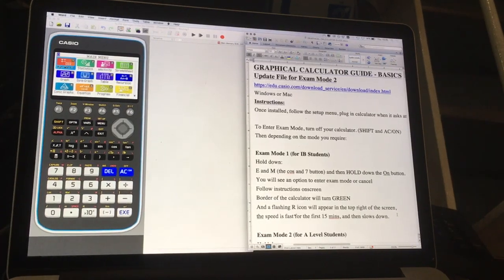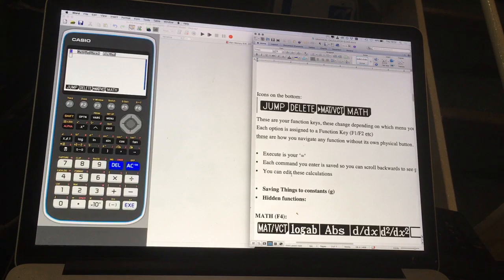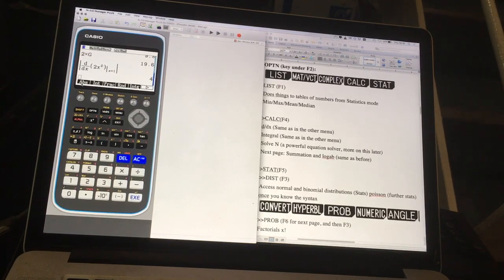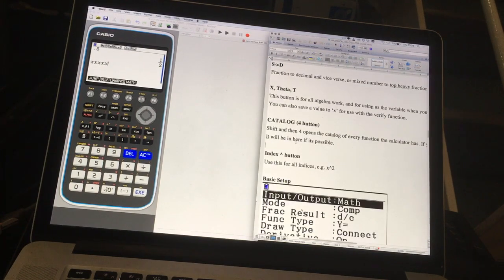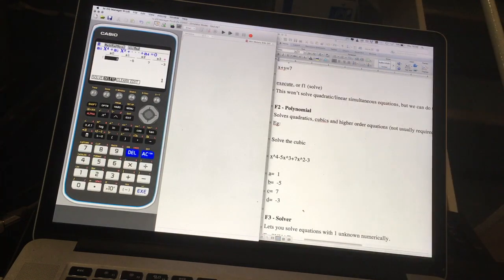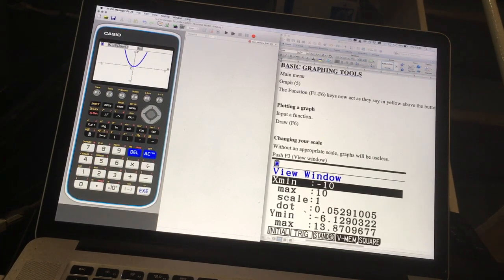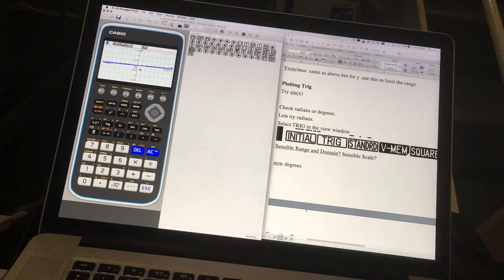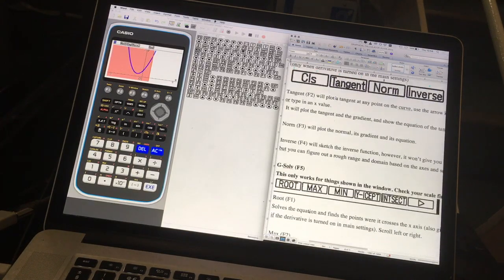Graphical calculator basics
Going through the basics on the Casio cg-50